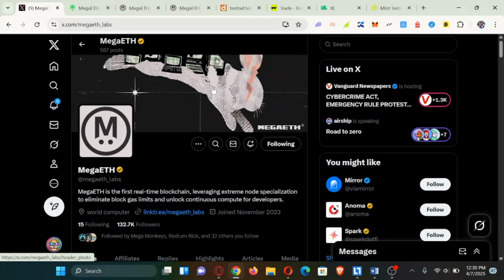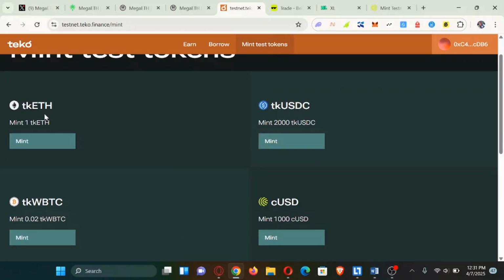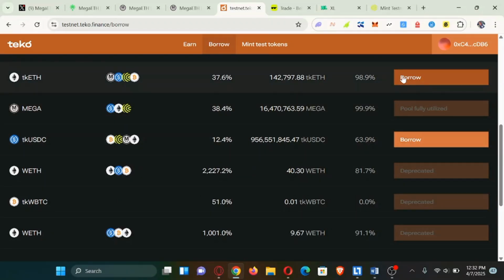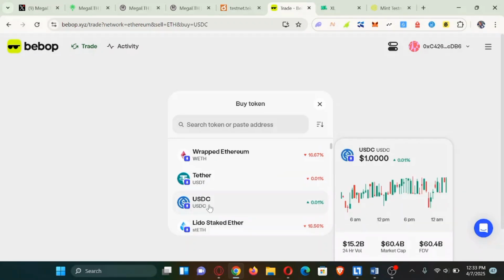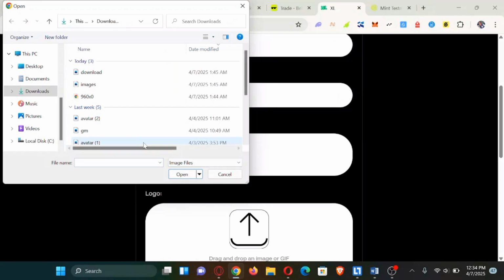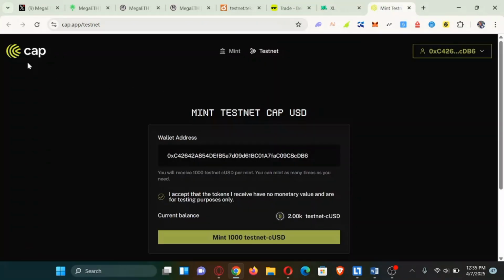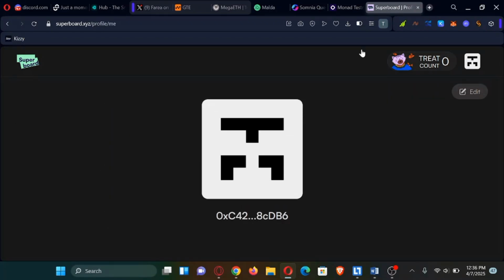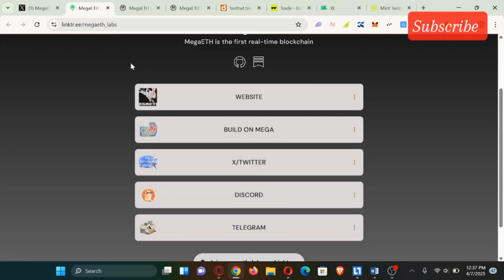MegaETH Testnet Airdrop Full Guide | Step by Step to Secure Eligibility | How to Claim MEGA Tokens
MegaETH Testnet Airdrop Full Guide (2025)
In this video, I walk you through the step-by-step process to participate in the MegaETH testnet and claim your free MEGA tokens. This is a massive opportunity to engage early and potentially earn rewards through the MegaETH ecosystem, the world’s first real-time
blockchain with 100,000+ TPS. Don't miss out on this early airdrop!

✅ Step 2: Interact with Teko Finance (Mint, Earn, Borrow)

✅ Step 7: Interact with GTE DEX (Swap, Earn, Buy Tokens)

💎 Earn, Learn, and Engage with MegaETH and get rewarded for your activity!